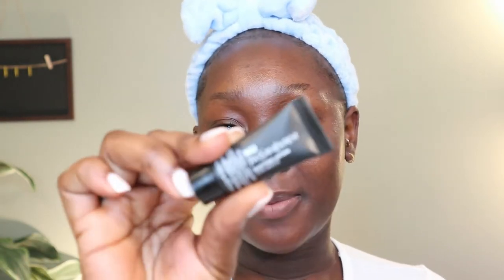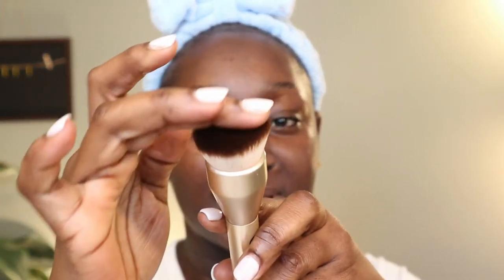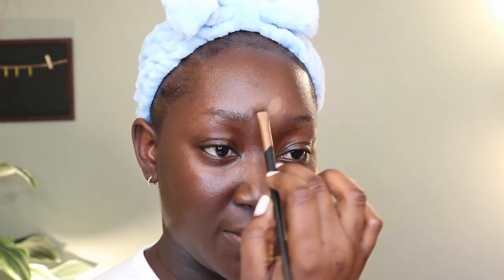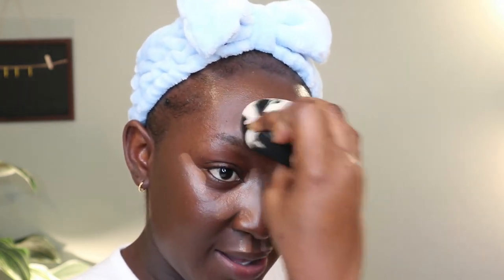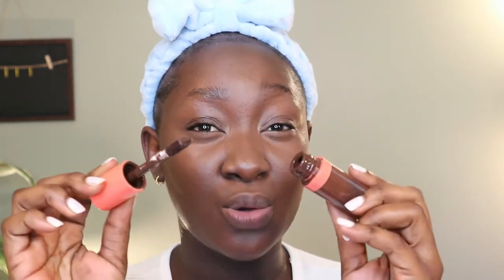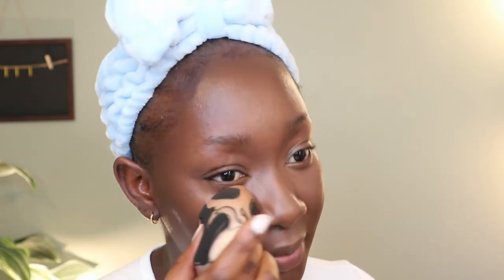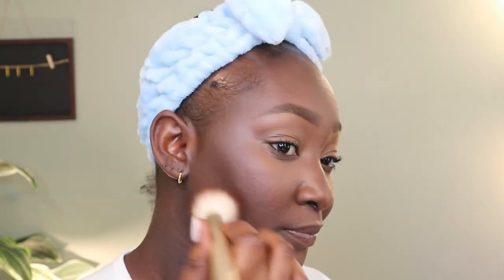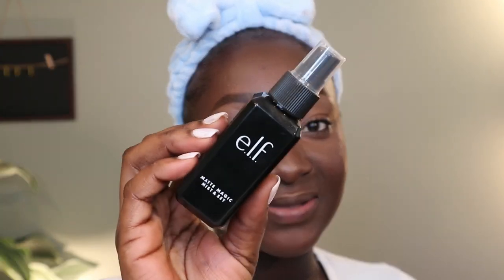Vlogtober ep5 |FLAWLESS HIGHLIGHT AND CONTOUR FOR BEGINNERS| Step-by-step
Hi guys, welcome to another tutorial. In this video i share a step-by-step tutorial on concealer and contour blending for beginners. This video has a lot of gems my loves so don't miss any bit of it. Grab your makeup tools and let's get glam together.

FAQs
How old are you?
- 25yrs
Do you have kids?
 -Yes I have a beautiful daughter
Camera for filming?
-iPhone 11
Where do I live?